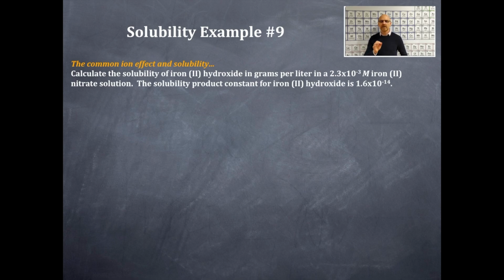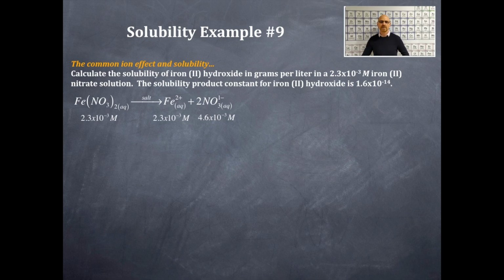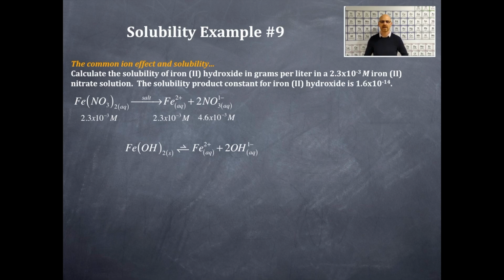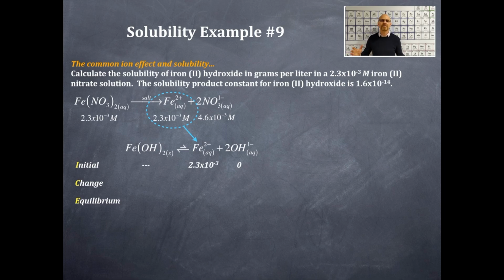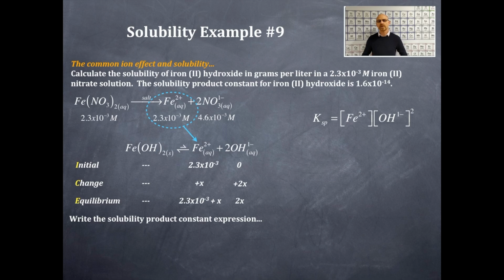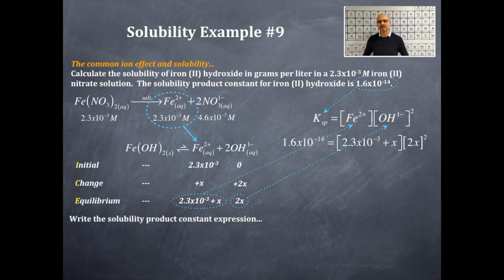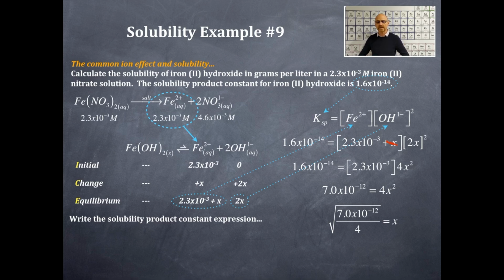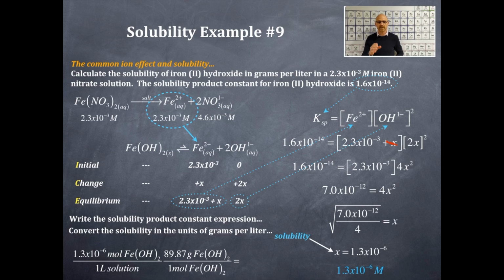Solubility 12: Solubility Example #9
A calculation of solubility using the common ion effect; calculation of solubility in moles per liter and grams per liter